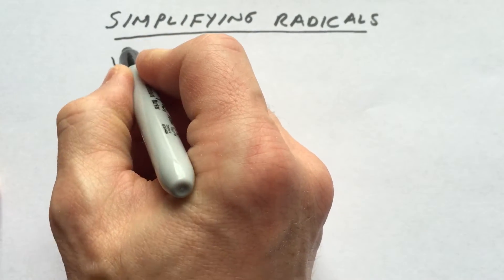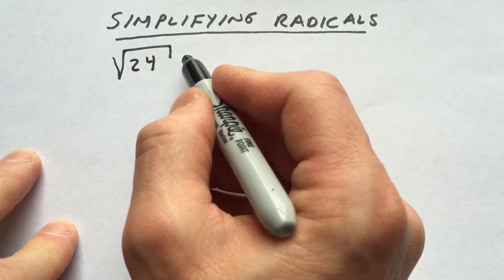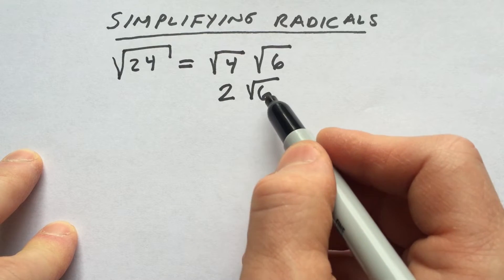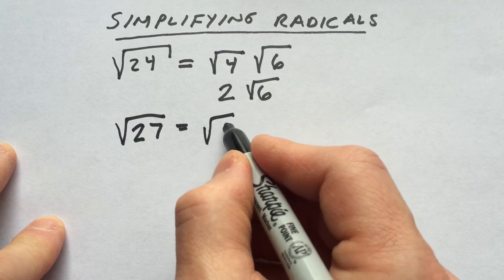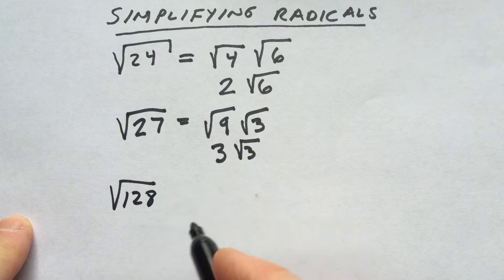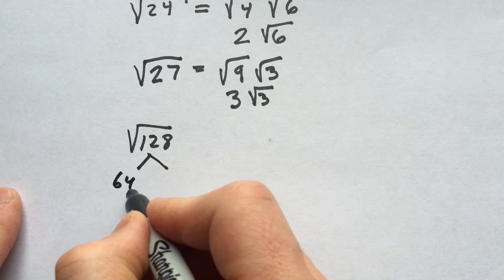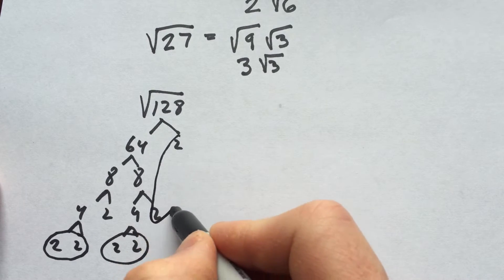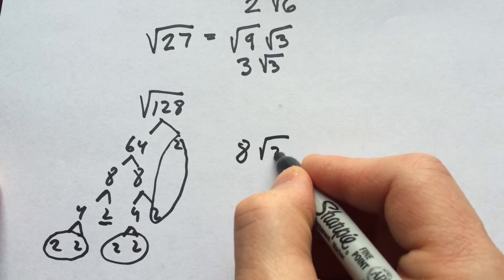Radicals Simplifying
Learn how to simplify radicals in this free math video tutorial by Mario's Math Tutoring.

Timestamps:
00:00 Intro
0:20 Example 1 Square Root of 24
0:54 Example 2 Square Root of 27
1:18 Example 3 Square Root of 128 Using Prime Factorization
2:33 Example 4 Cube Root of 54
3:30 Example 5 Square Root of 9/16